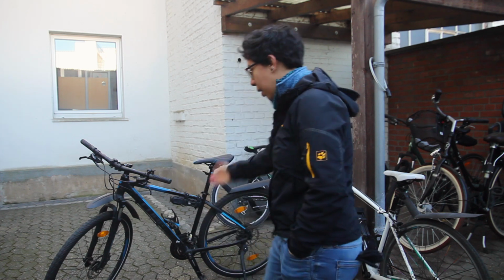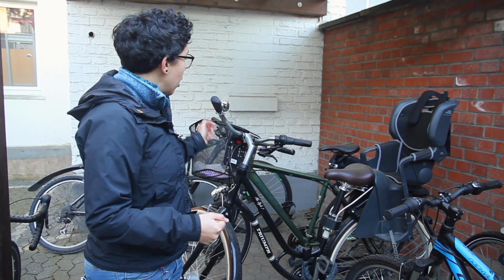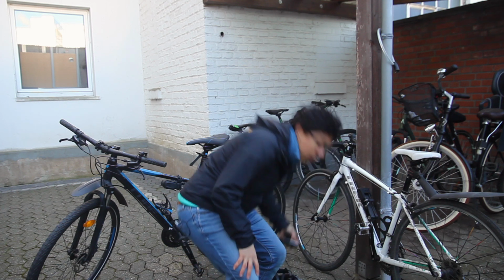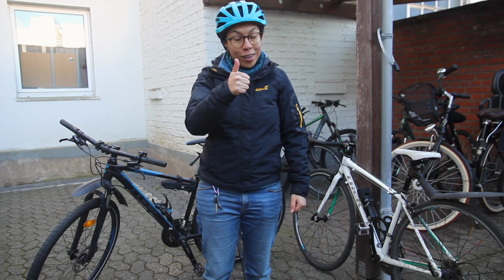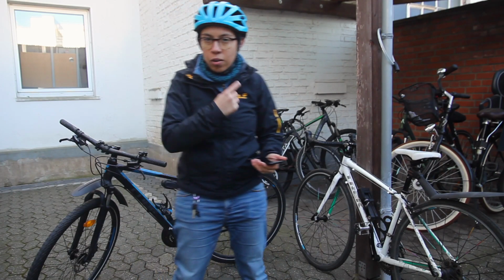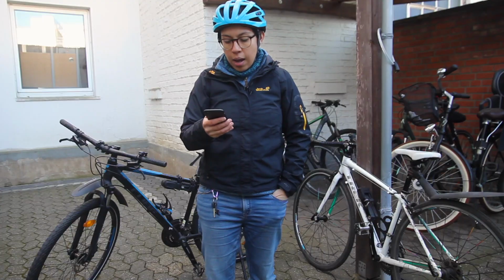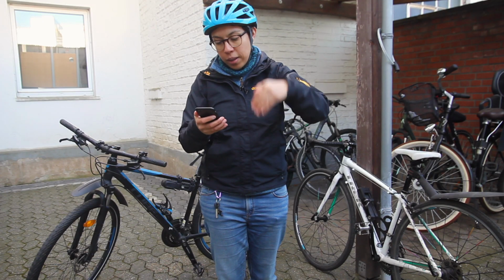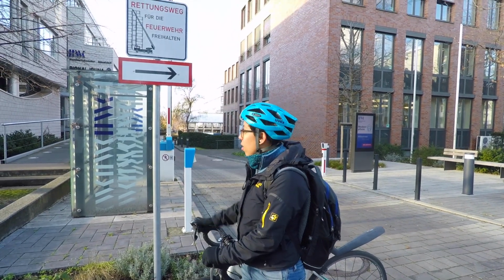CYCLING in Germany! EVERYTHING you need to know from a local 🚲🤙🏽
🛫 Moving to Germany soon? Stay organized with our Onboarding Kit - a prebuilt task manager and your step-by-step guide to ensure you don’t miss a thing during your move!

Cycling in Germany is an excellent way to commute to work, keep fit, or just go sightseeing in a new city. In this video, Jen, a local living in Dusseldorf will explain the rules for cycling in Germany so you can be safe on the streets!

The items we use and trust while cycling:
ABUS Bordo Big Bike Lock
Reflective Bike Vest
Sigma Bike Lights

⏰ Timestamps:
00:00 - Introduction
00:25 - Types of bikes in Germany
01:12 - Add-ons you can purchase for your bike
04:07 - Don't drink and drive
04:30 - Respect pedestrians
04:48 - Always overtake from the left
05:06 - Be aware of your surroundings
05:44 - Signal before you make a turn
06:03 - Places where you are allowed to cycle
07:37 - Where can you park your bike in Germany?

We know how frustrating and painful it might be to move to a new country, especially if you don't fully speak the language. That's why we created Simple Germany.

Simple Germany provides tips & information in English about living in Germany as an expat. We talk about services that are friendly and easy to use to beat German bureaucracy. We also cover the cultural aspects of living in Germany. All of this brought to you from the eyes of an expat and a German duo. We want to help you settle in Germany more smoothly. 🍻